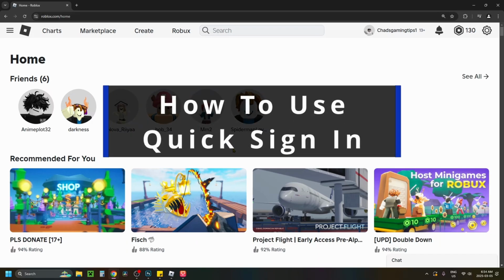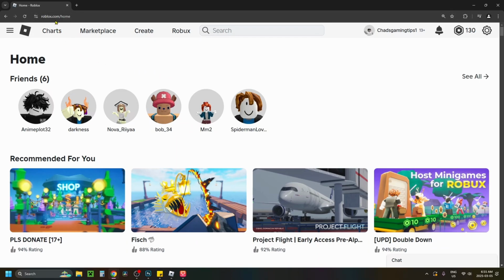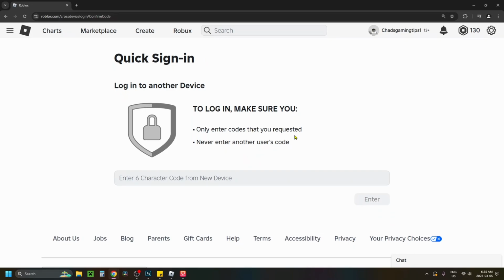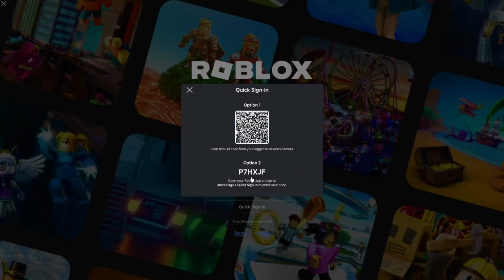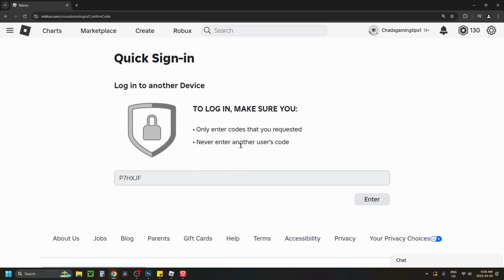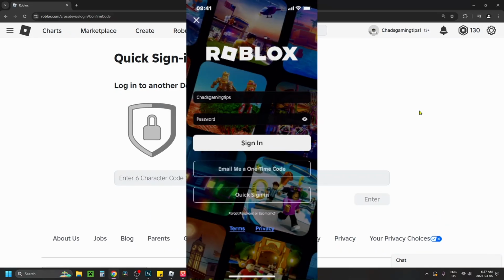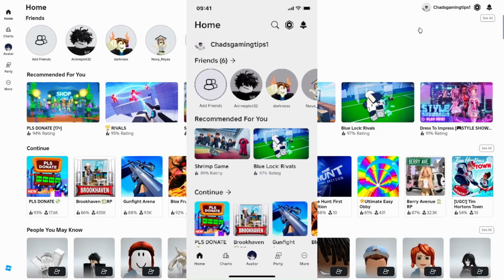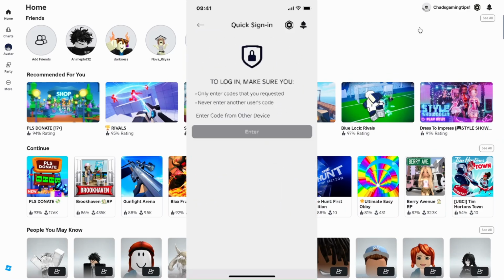How To Use Quick Sign-In On Roblox (Works On PC, Mobile, & Console!)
How to use quick sign-in on Roblox? In this guide, learn how to use quick sign-in on Roblox so that you can use your already logged in Roblox account on one device to log in to another device: for example, PC, mobile, and/or console. Hope this helps!